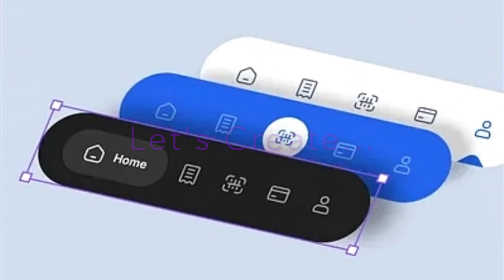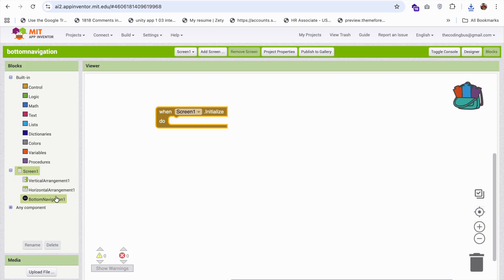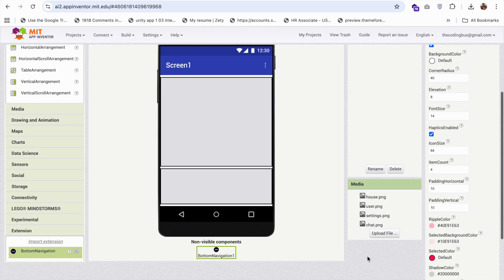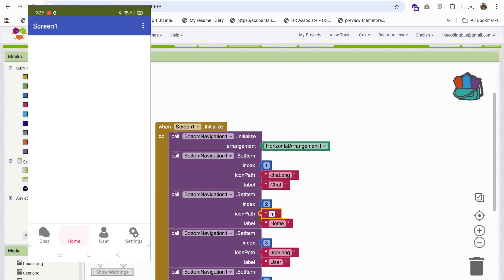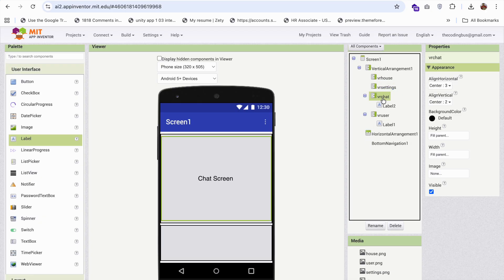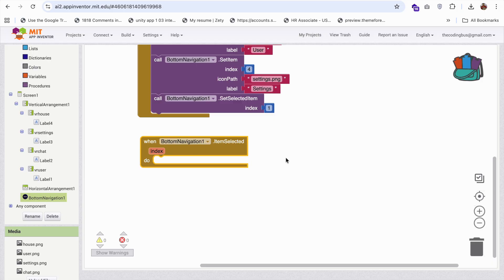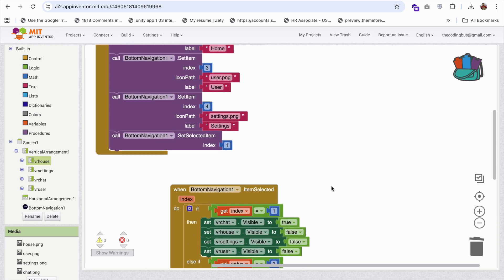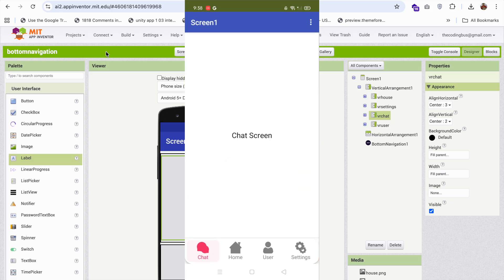How to Use Bottom Navigation Menu in MIT App Inventor | Step-by-Step Tutorial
In this tutorial, you’ll learn how to create and use a Bottom Navigation Bar in MIT App Inventor, a feature that allows users to switch between different sections of an app quickly and easily. A bottom navigation bar is one of the most common UI patterns in modern mobile apps, making your app look professional and user-friendly.

We’ll walk through the process step by step, from designing the layout to adding functional buttons that help users move between different screens or features in your app. Whether you’re building a utility app, a quiz app, or something more advanced, this tutorial will help you create a smooth navigation experience.

By the end of this video, you’ll be able to integrate a fully functional bottom navigation bar into your projects, giving your apps a polished look similar to popular apps you use every day. Perfect for both beginners and intermediate learners of MIT App Inventor.